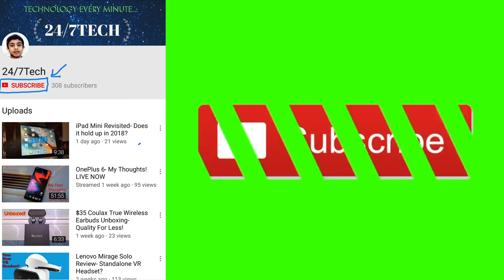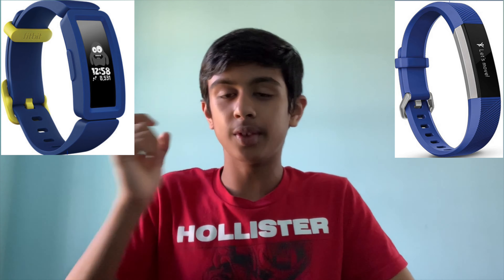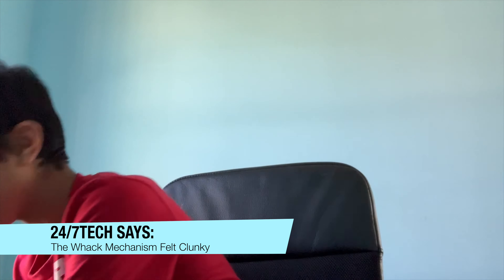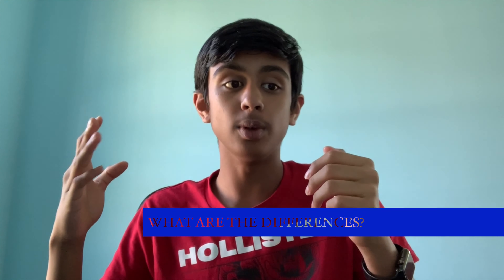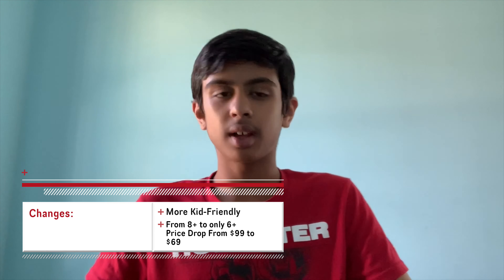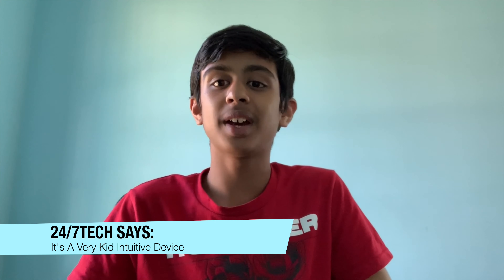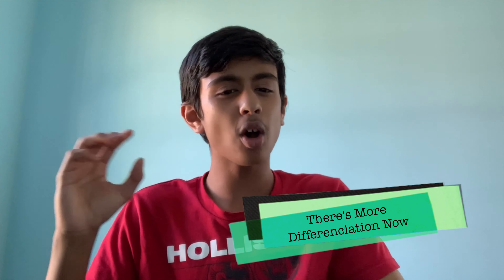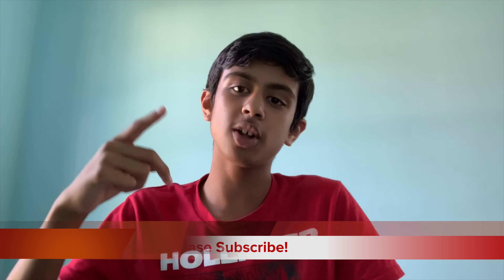Fitbit Ace 2 Review- Perfected!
The Fitbit Ace 2 is the follow-up to a well made, kids oriented fitness tracker, the Fitbit Ace. How does the 2nd Generation improve on the first Gen? Watch to find out!

Get FREE SUPERCHARGING for Model S, Model X and Model 3 Performance!: Use this

A QUICK BIO: I’m a kid who is making some AWESOME, quality tech reviews about the latest and trending products!

Credit: Fitbit